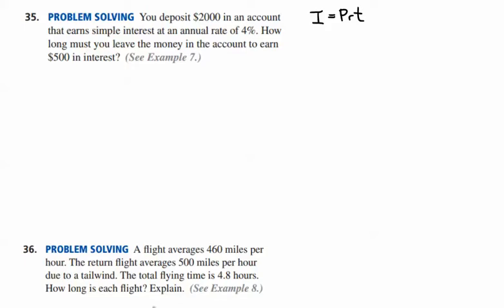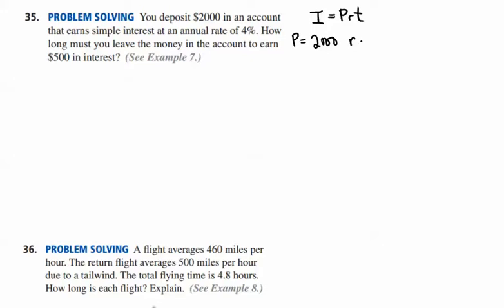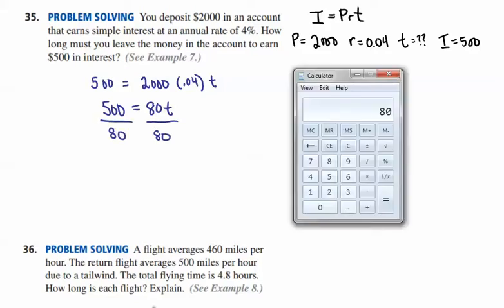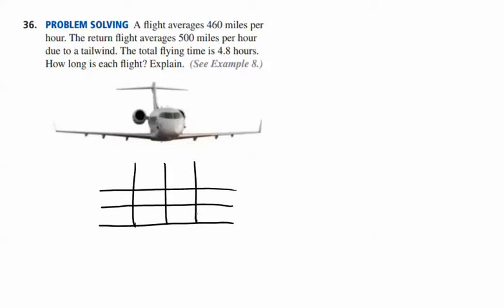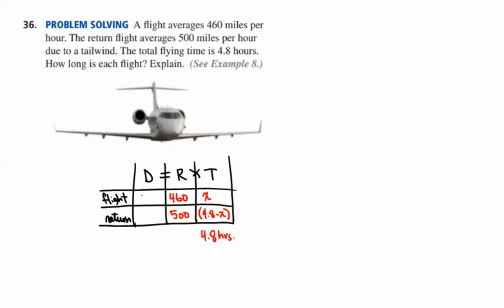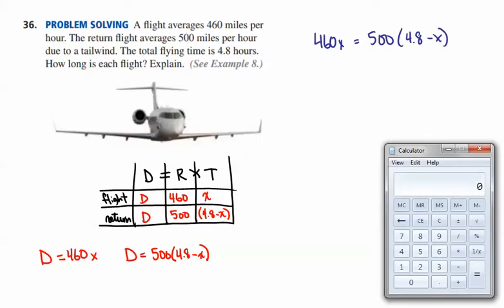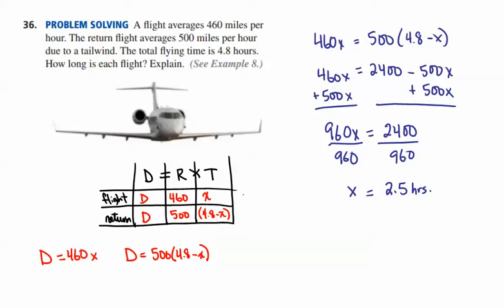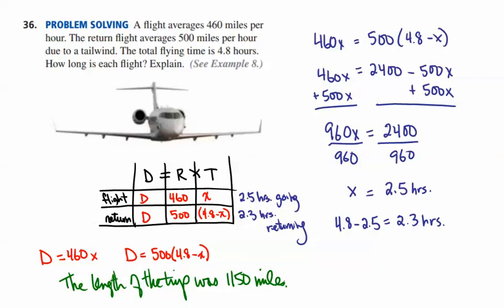BIM A1 01-05 Ex 35, 36